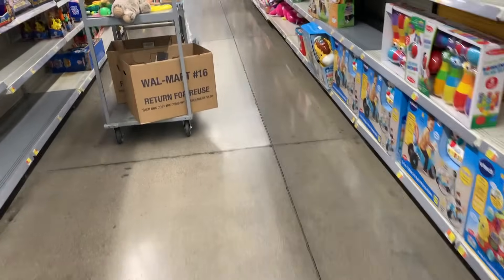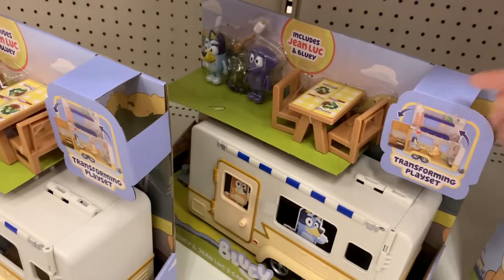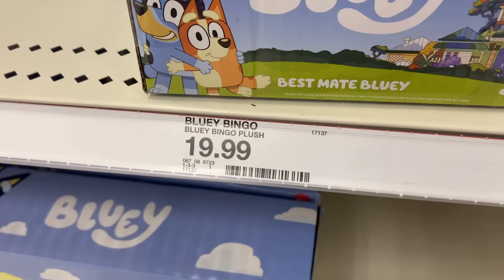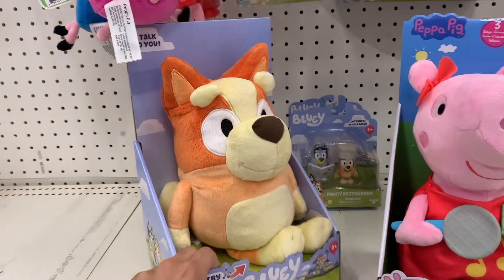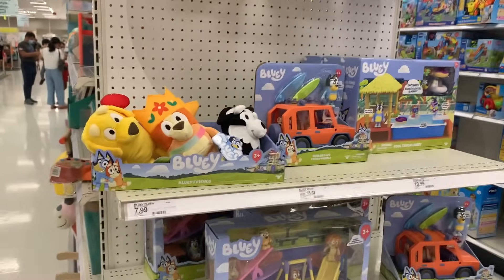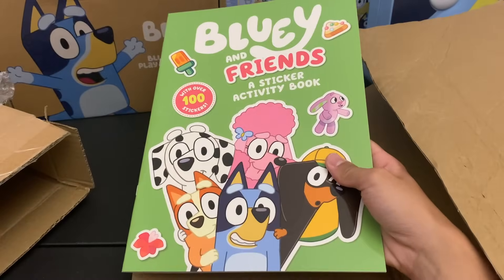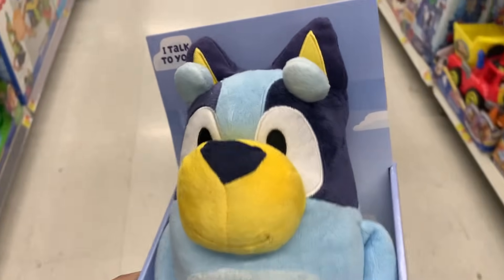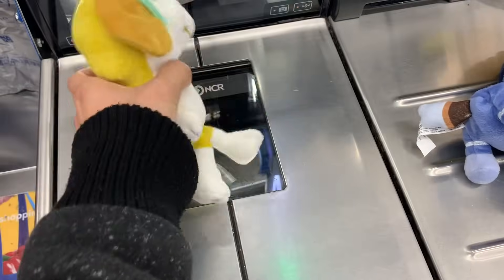Hunting For Bluey Merch!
A collection of clips I recorded while looking for Bluey merchandise at stores for my collection. Documenting the changes in stock and inventory, I initially planned in making this a recurring series, but canceled the idea since I didn't believe a lot of people would want to see that. But for anyone who is interested, here's the best of what I got so far: